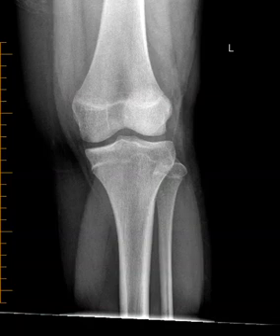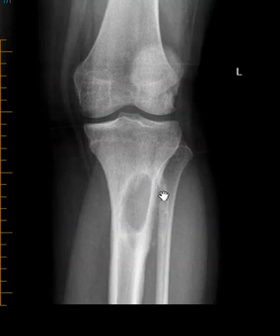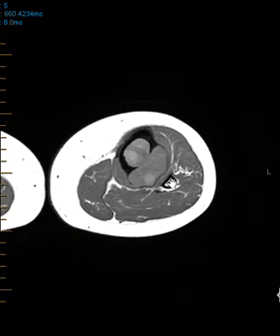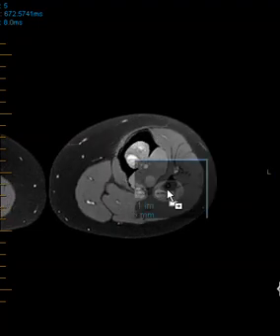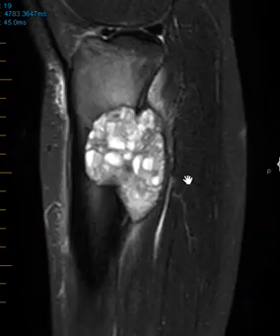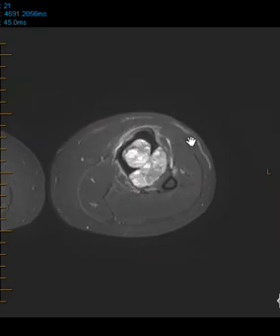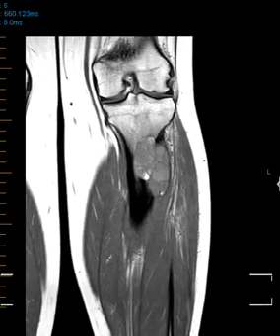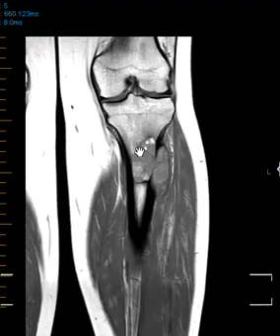Aneurysmal Bone Cyst (ABC)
An aneurysmal bone cyst is a benign tumor usually in adolescent that looks aggressive at first glance but has specific features that help make the diagnosis.